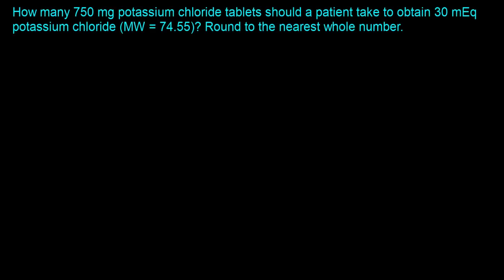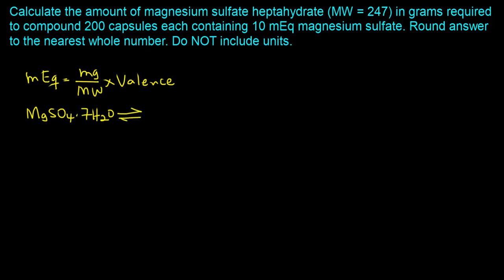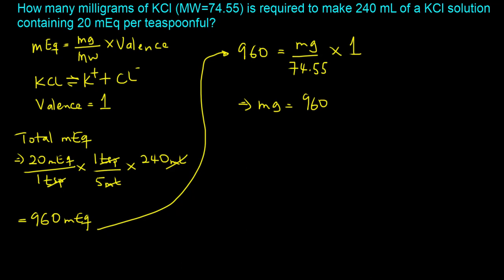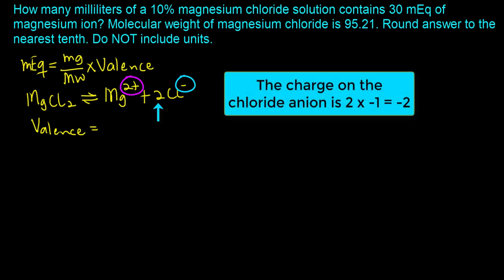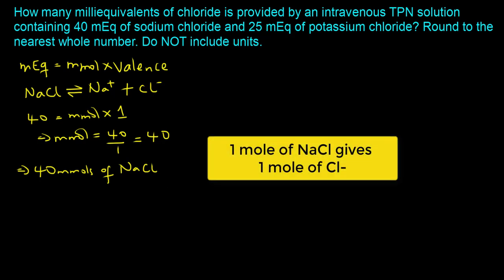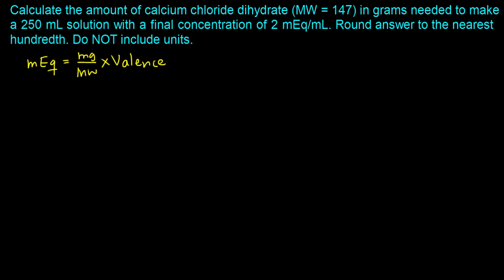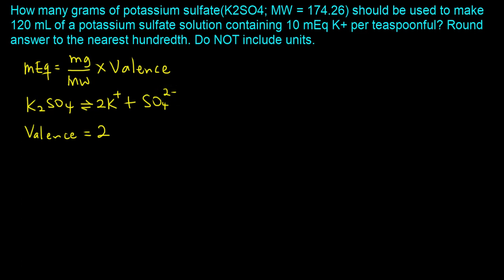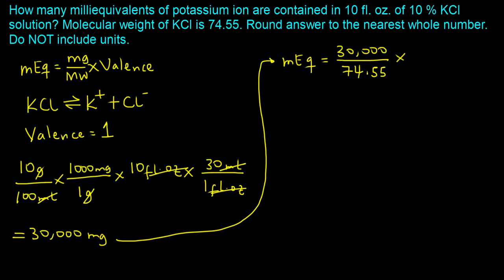How to Solve 10 Different Types of Milliequivalent Calculations Questions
How to Solve 10 Different Types of Milliequivalent Calculations Questions. This video illustrates step-b-step how to solve 10 different types of milliequivalents calculations practice problems.